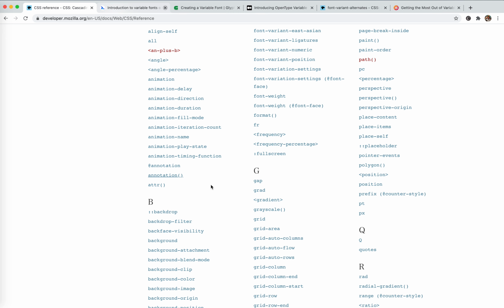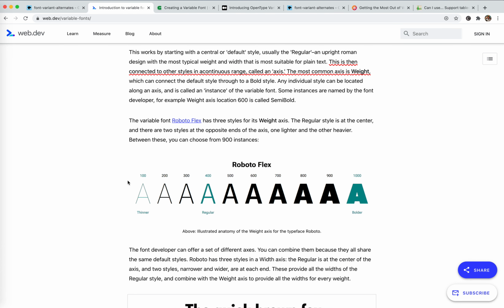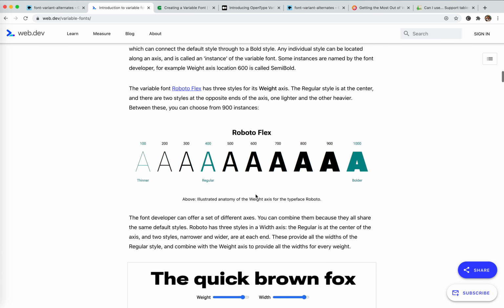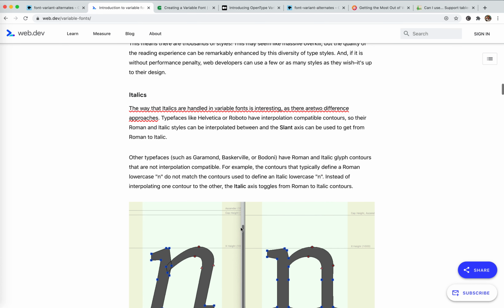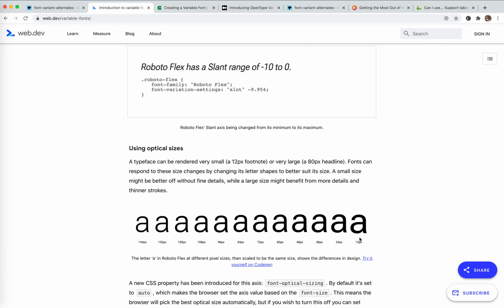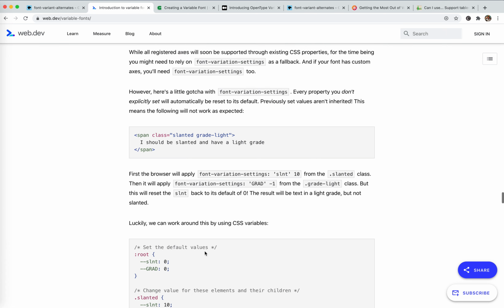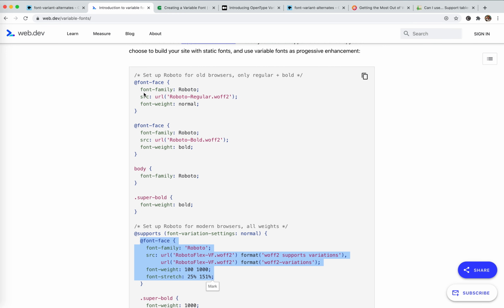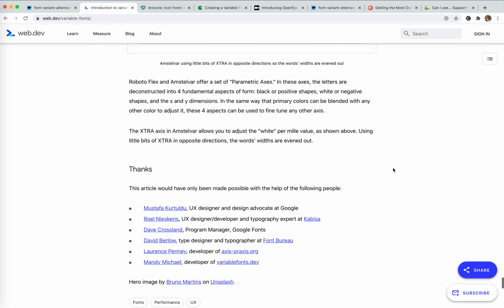Do you really know CSS? - Variable Font | JSer - Front-End Interview questions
To me, variable font is similar to transition animation, meaning font defines start and end, browser would calculate the right typeface as needed.